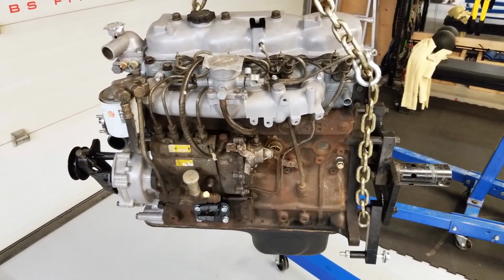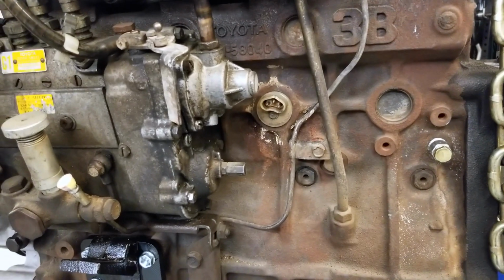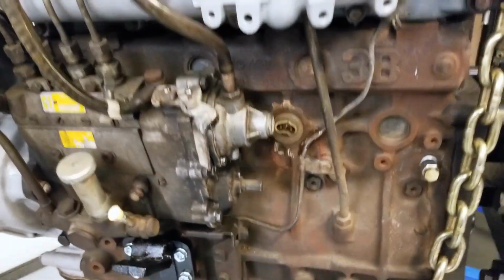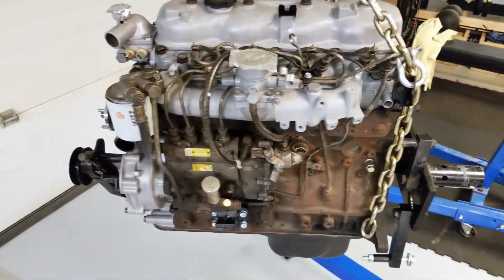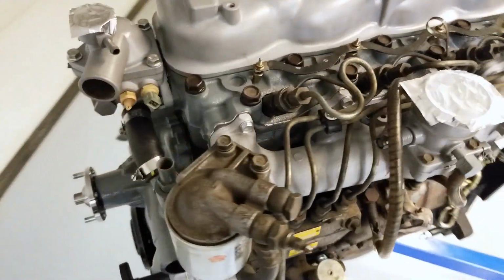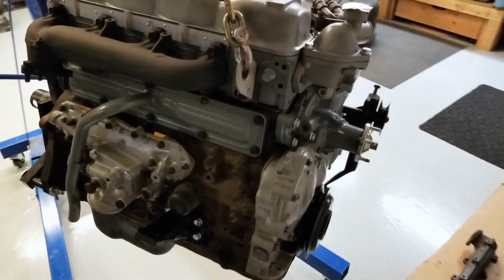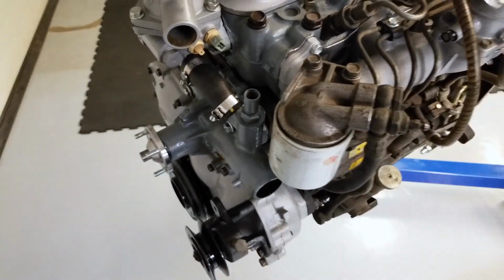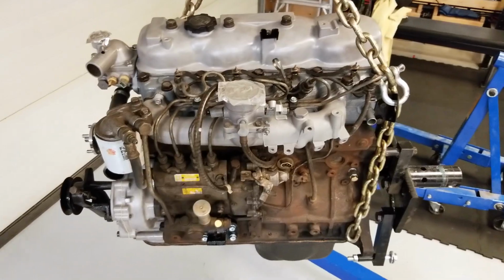What parts I should I replace when my 3B is removed?!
In this video I briefly go over what parts you should consider replacing if you have your 3B engine removed from the chassis.

Don't forget to hit that notifications bell so that you don't miss out on any future videos.